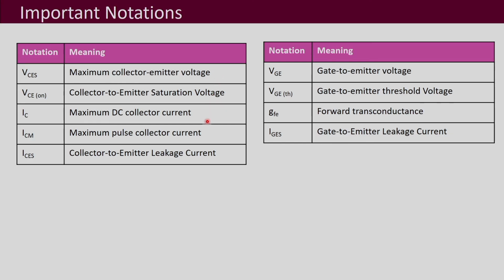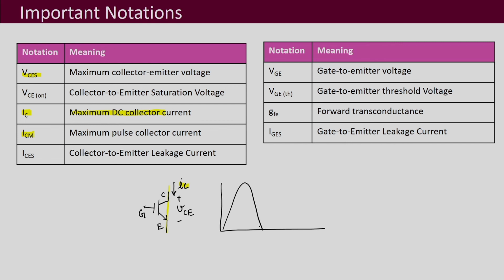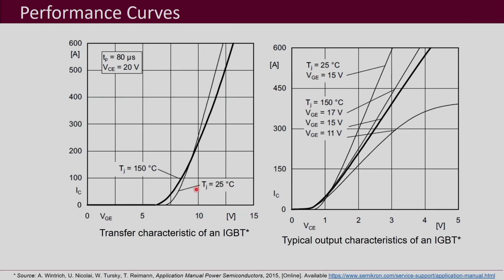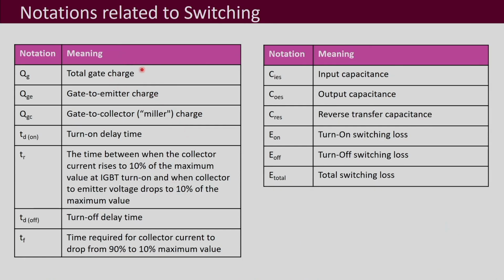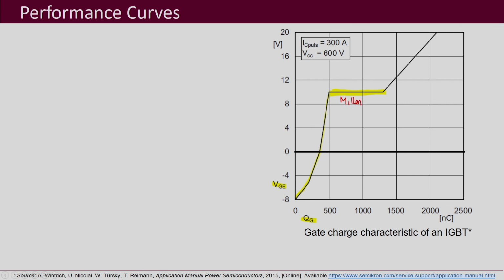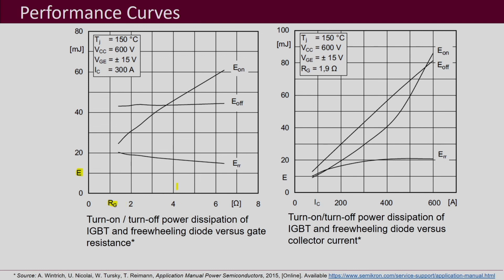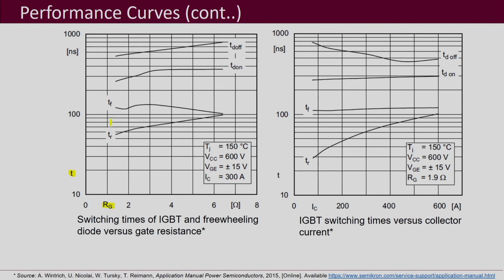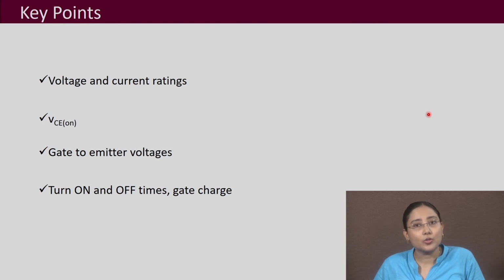Lec 19: IGBT Datasheets - I